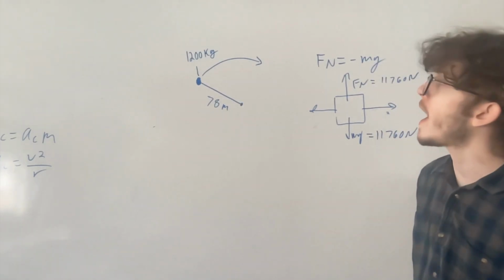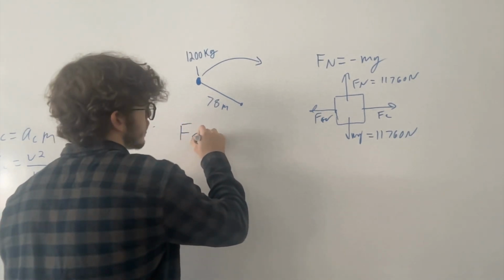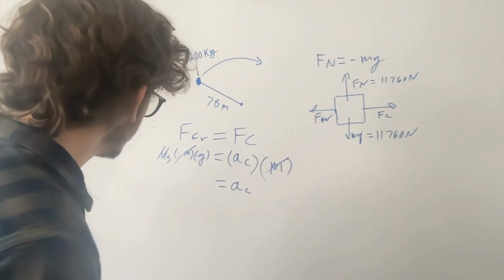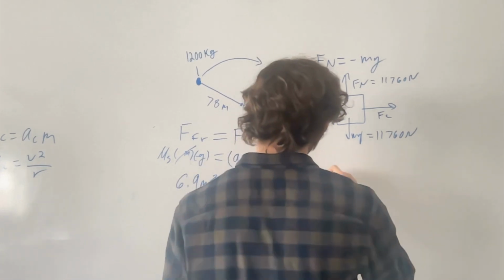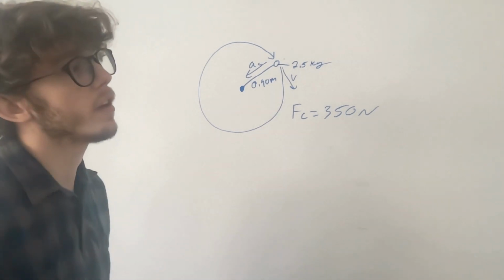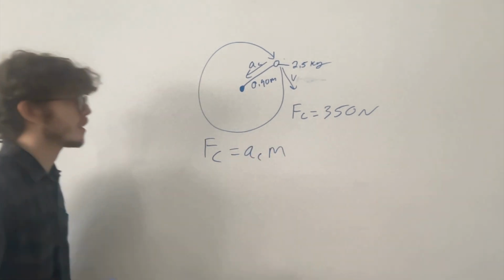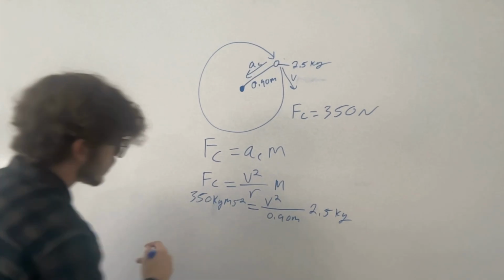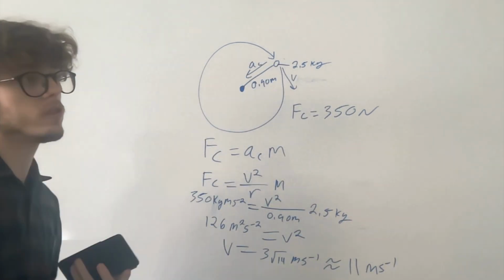2 Circular Motion Problems | General Physics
In this video we look at 2 Uniform Circular Motion Problems!